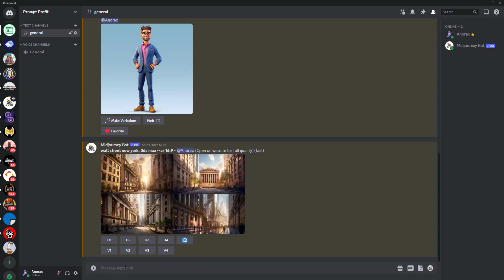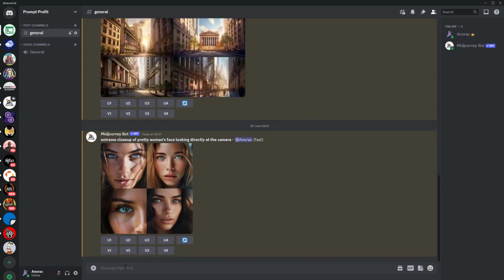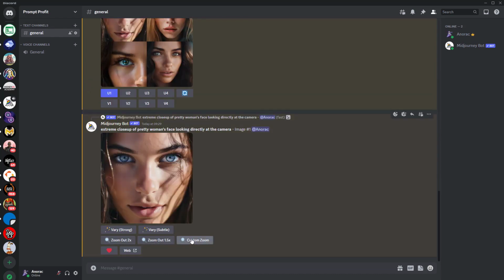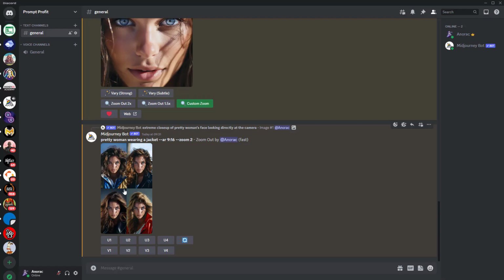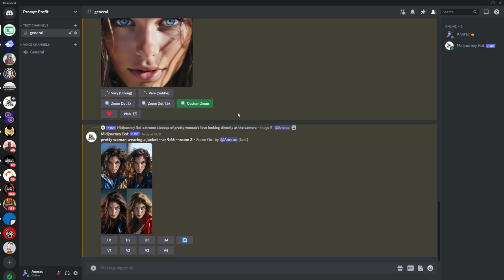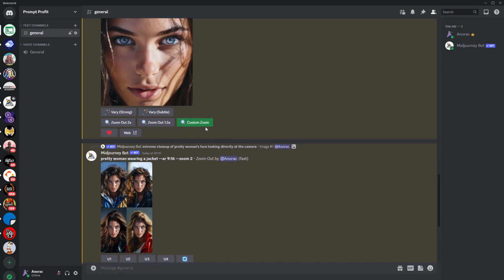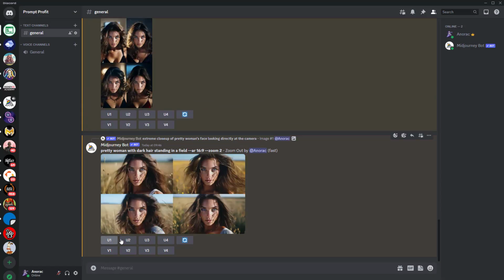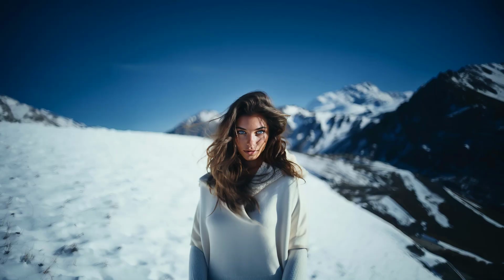How To Create Consistent Looking Characters With Midjourney v5.2 - Step-by-Step Guide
Step-by-step tutorial how to use Midjourney version 5.2 to create a consistent character, wearing multiple outfits and in multiple scenes.